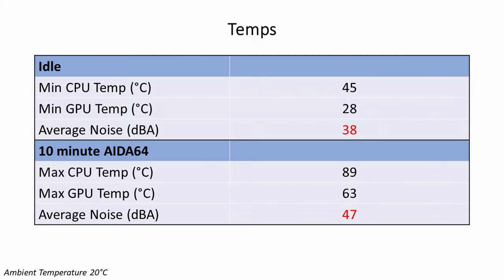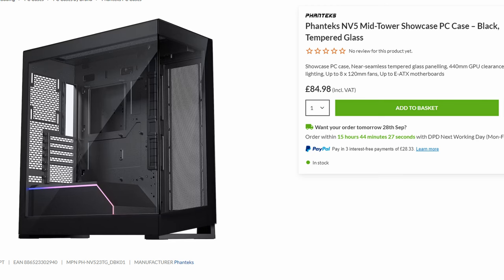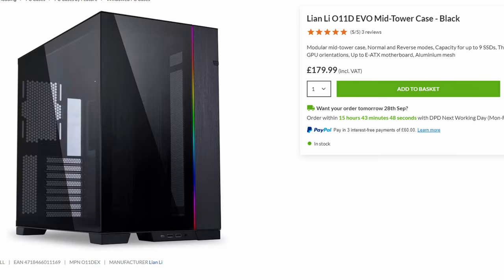Cougar MX600 RGB Review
In this video I review the Cougar MX600 RGB PC case and answer the important question of should you get this case?

00:00 Intro
00:13 Case features
05:35 Build footage
06:34 Thermals
06:50 Build Experience
08:17 What I liked about the case
09:34 What I didn't like about the case
11:43 Should you get this case?

My full step-by-step build guide for this case is available a time-lapse of the build can be seen

• Cougar MX600 RGB
• ASRock X670E PG Lightning
• AMD Ryzen 9 7900X
• Lian Li Galahad II LCD 280 CPU Cooler
• TEAMGROUP T-Force Delta RGB DDR5 32GB Kit (2x16GB) 6000MHz FF3D532G6000HC30DC01
• Crucial T700 2TB Gen5 NVMe M.2 SSD
• Cooler Master V850 Gold i Multi 850W Power Supply
• ASUS ROG STRIX RTX 4080

Music
Sunset Serenade - DVINE